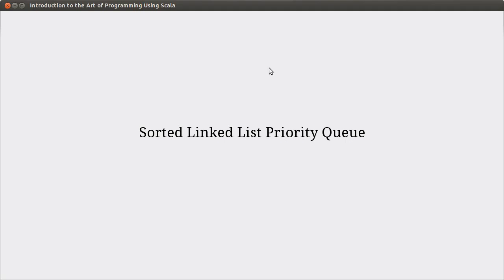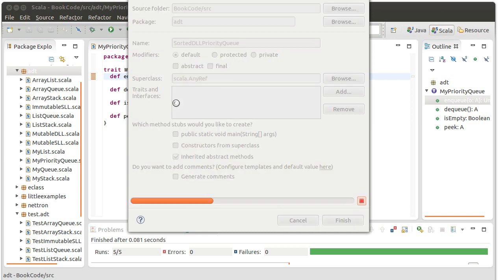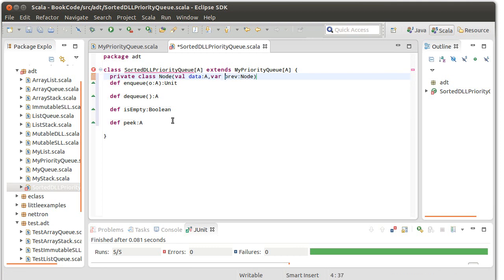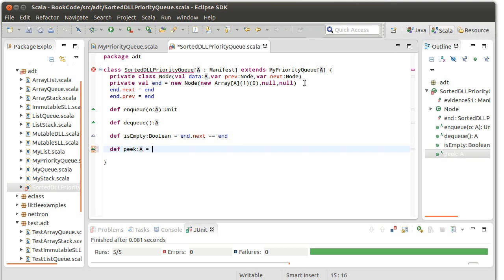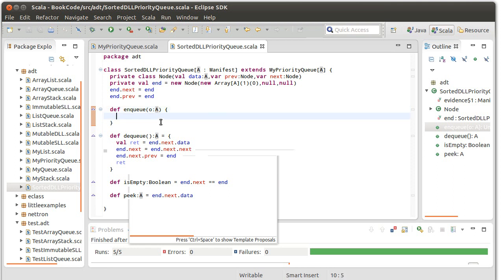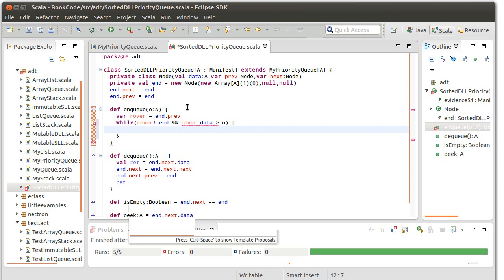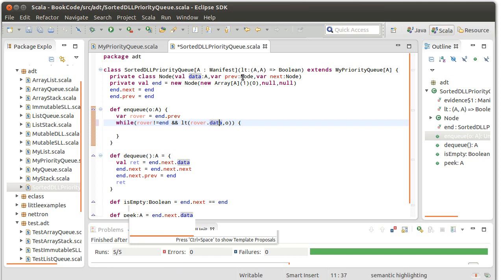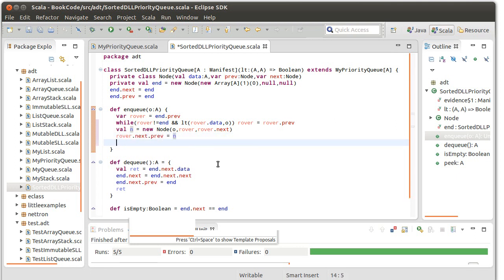Sorted Linked List Priority Queue (using Scala)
This video shows the implementation of a priority queue based on a sorted linked list.